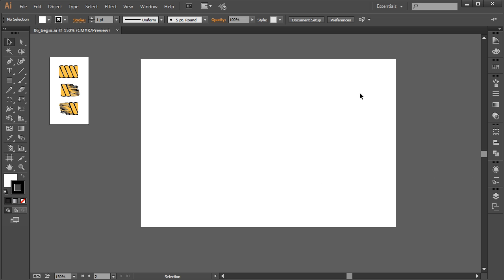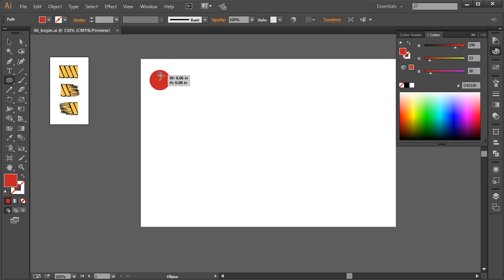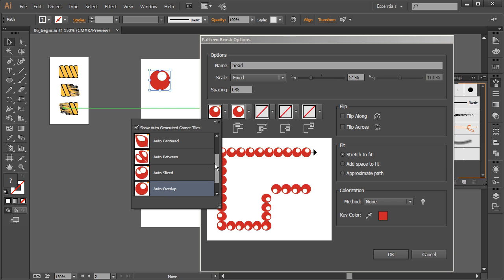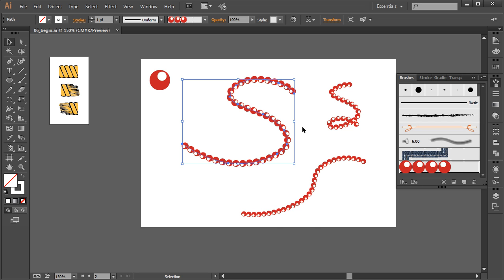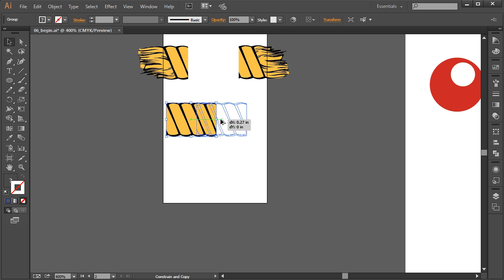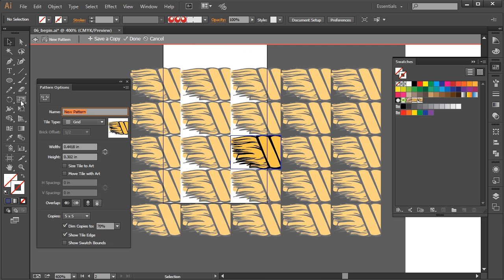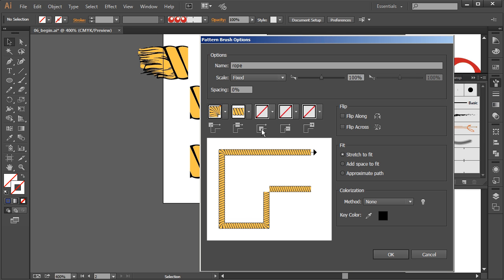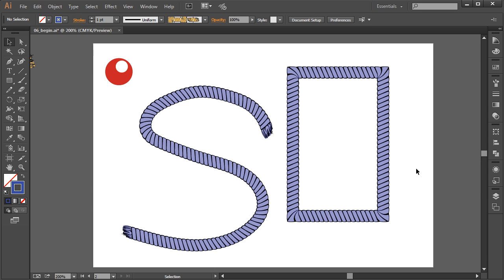Illustrator Creating Custom Pattern